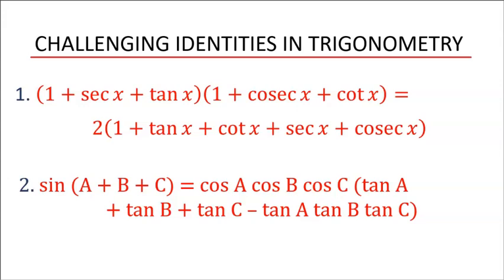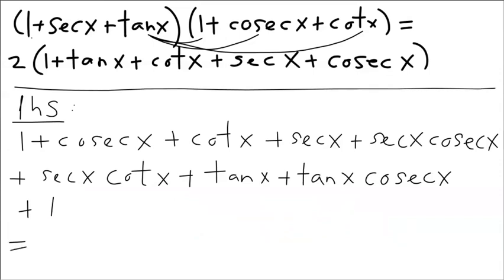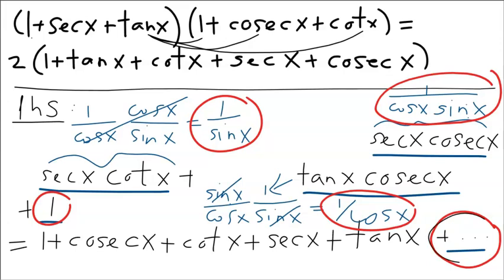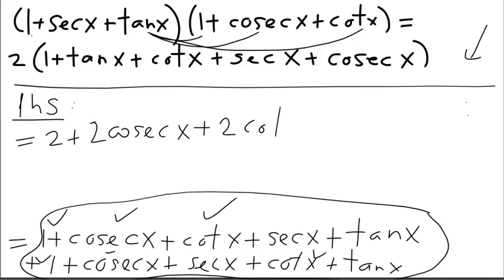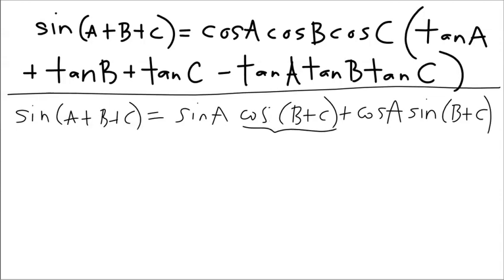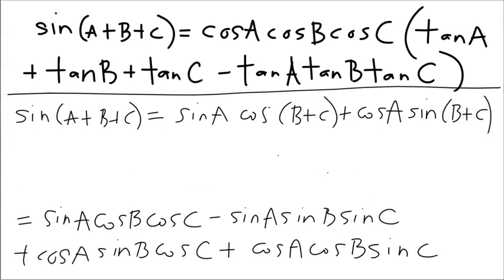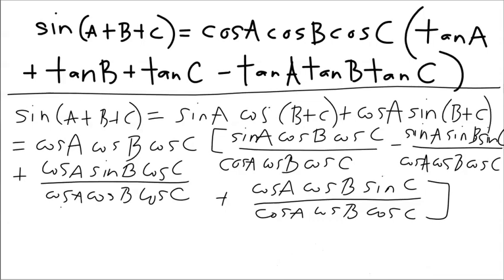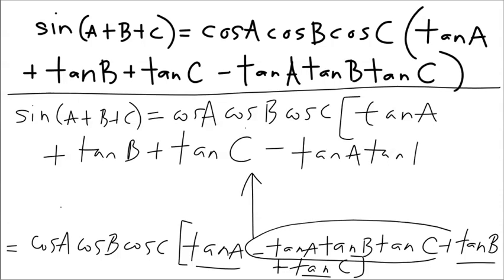Proof of challenging trigonometrical identities - Trigonometry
This video tutorial presents the proof of two seemingly challenging trigonometrical identities.